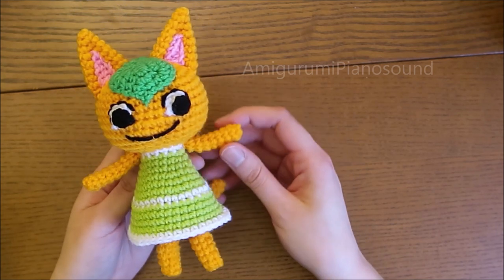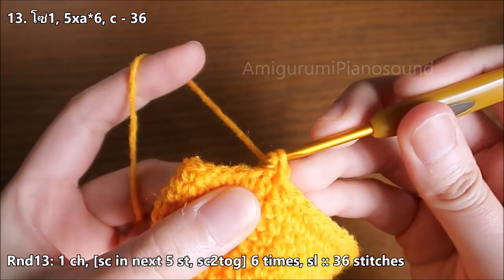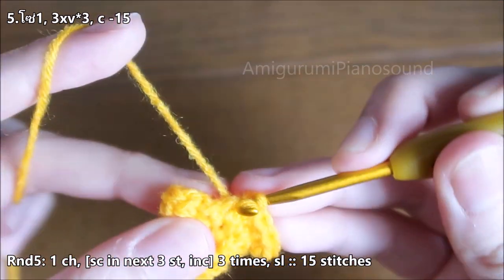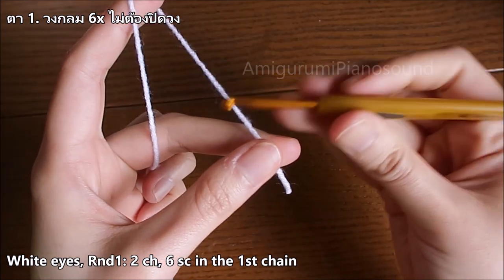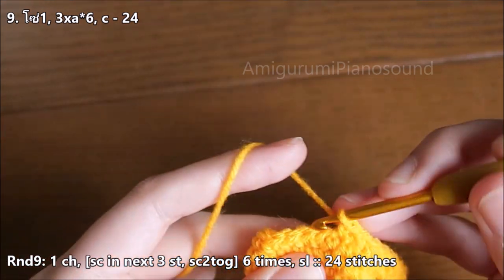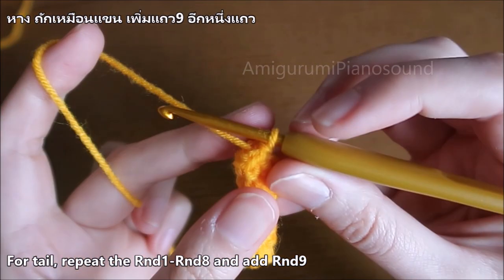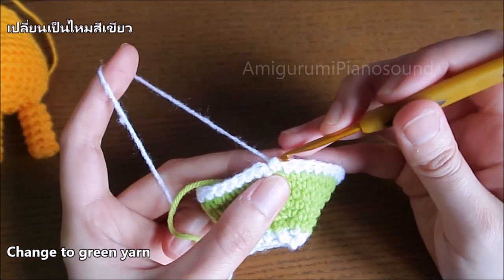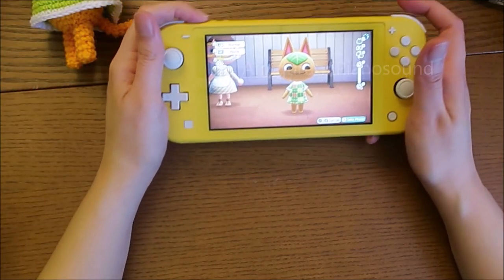How to crochet Tangy from Animal Crossing New Horizon - an orange cat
How to crochet Tangy from Animal Crossing New Horizon - an orange cat with leaf
Amigurumi FREE step by step tutorial.

The pattern is free as a subtitle on this video.
Printable PDF version of this pattern is available as a paid support to the channel

Timestamp for you
0:00 Intro
1:46 Material and Abbreviation
1:49 Head
28:31 Ears
41:28 Leaf
56:38 Body
1:14:10 Legs
1:19:32 Arms
1:23:55 Tail
1:24:55 Dress

MATERIALS:
4 ply worsted weight yarn, 100% acrylic yarn.
3.5mm. or E size hook

Yarn I used
Hook I used

ABBREVIATION
ch- chain
st - stitch
dc2tog- decrease double crochet
tr-treple crochet